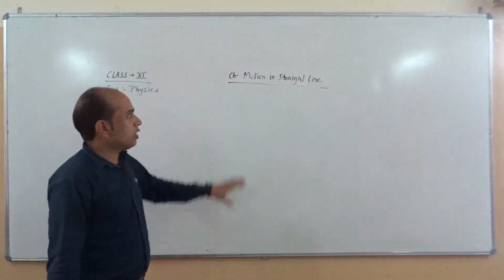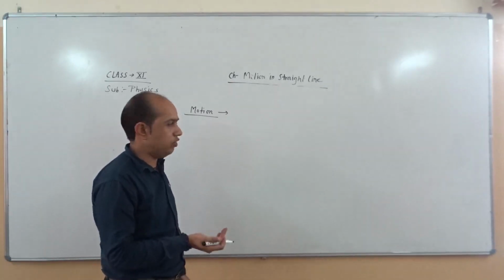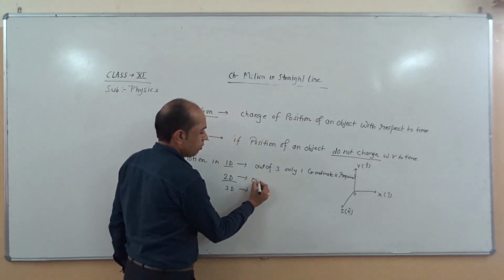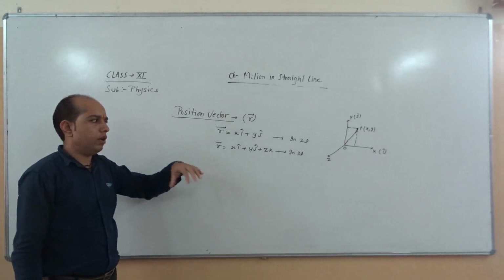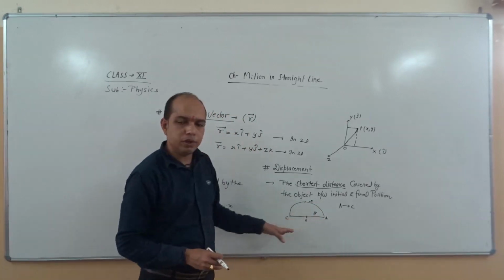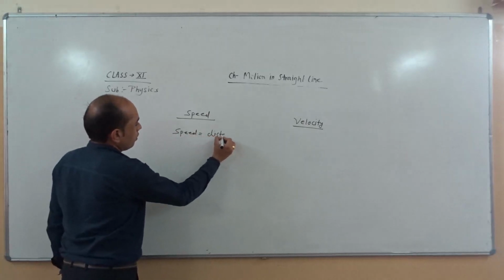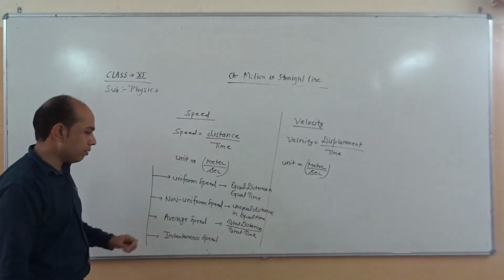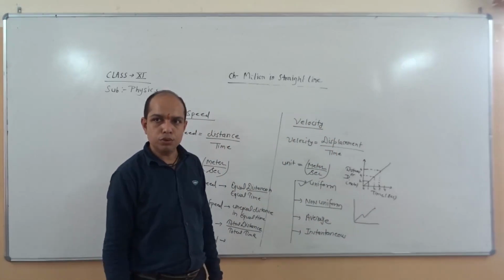CLASS XI PHYSICS MOTION IN STRAIGHT LINE